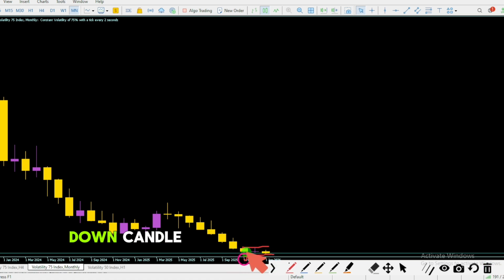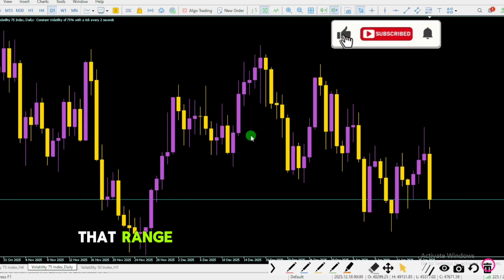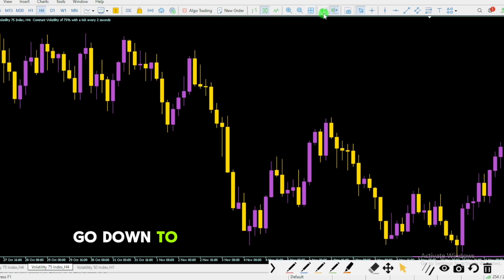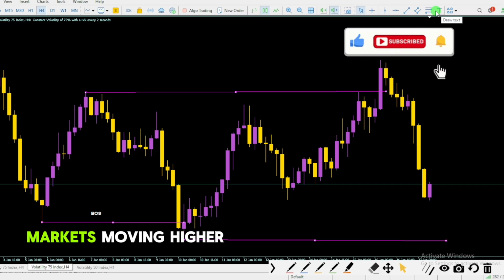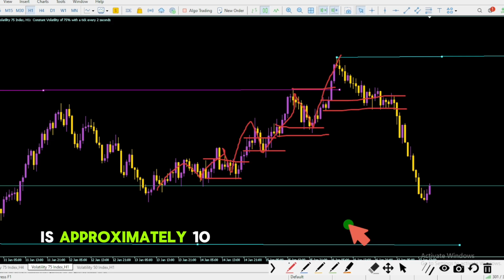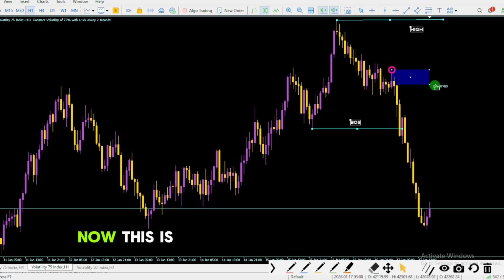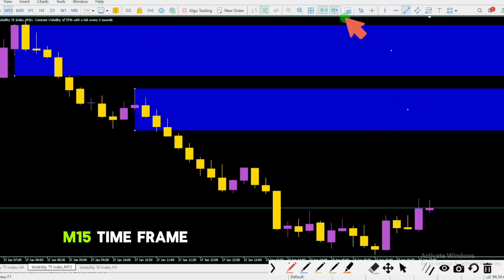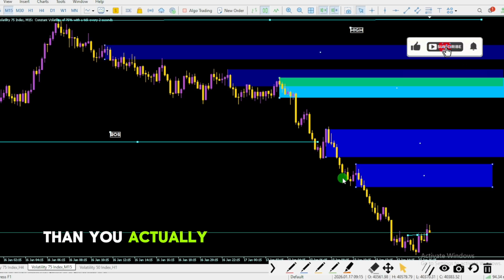Most V75 Traders Ignore This Multi-Timeframe Secret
Most V75 traders ignore multi-timeframe analysis, and this is why their trades keep failing.
In this video, I break down the multi-timeframe secret used by professional traders to trade Volatility 75 with higher accuracy using market structure and price action.

You will learn:
– How to read higher timeframe bias
– How to align lower timeframe entries
– How to avoid false breakouts
– How to improve your V75 trade timing

🔁 Share with a V75 trader